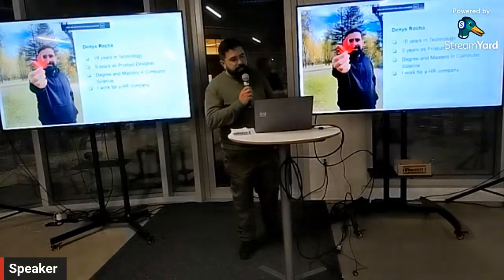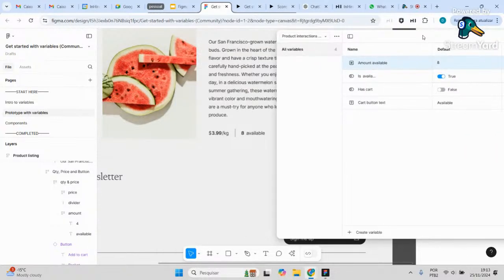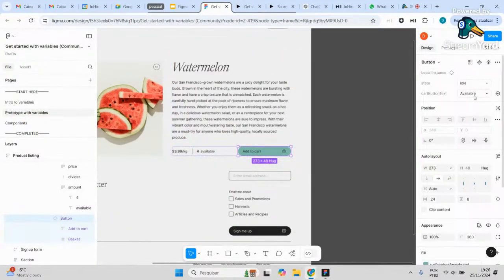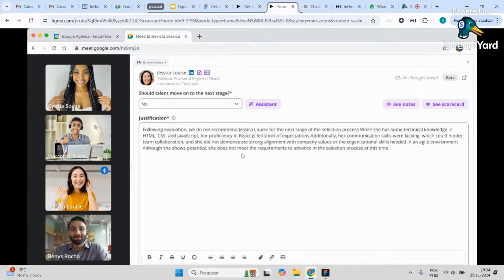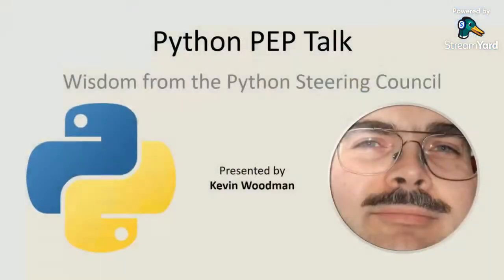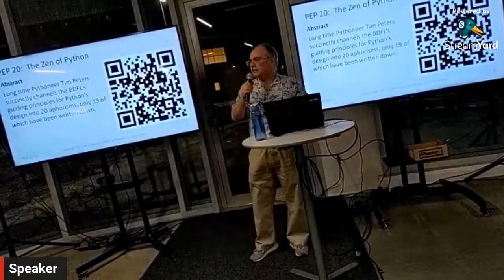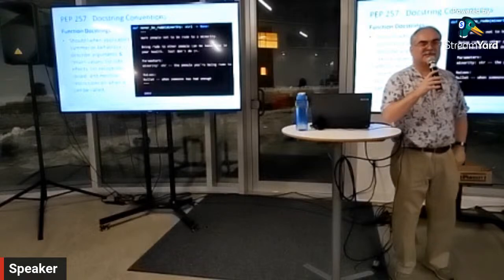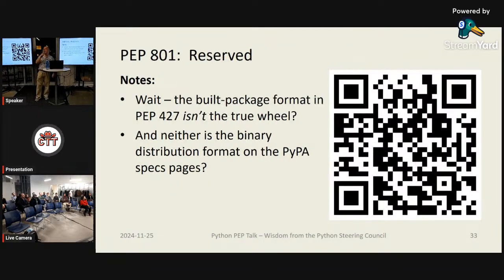Calgary Tech Talks - 3rd Edition